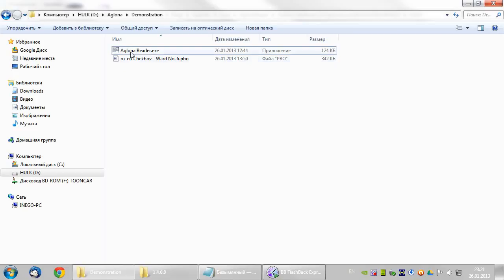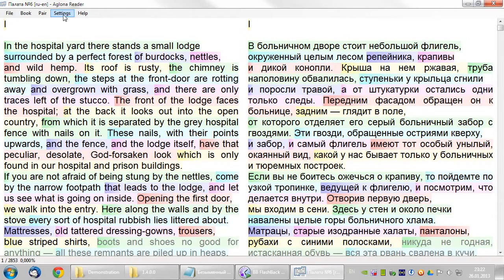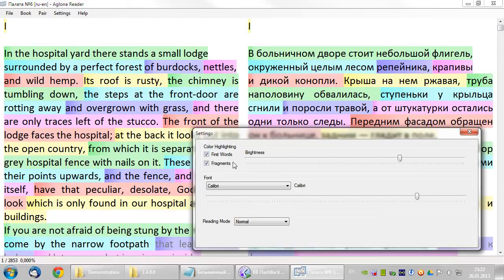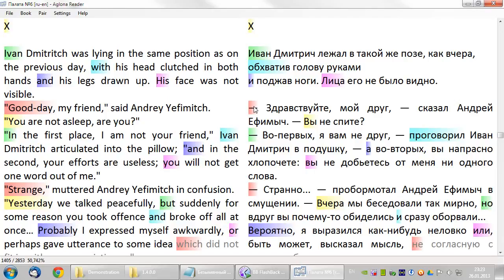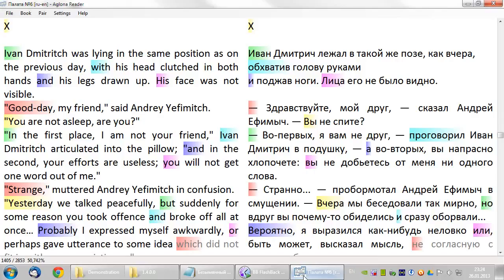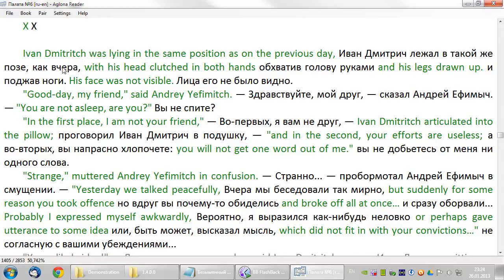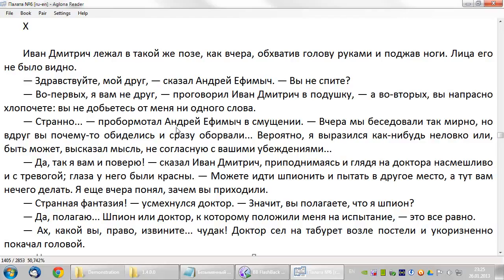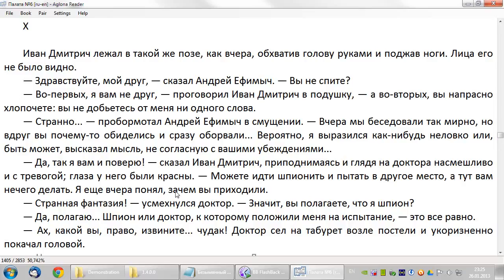Reading parallel books in Aglona Reader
Three different layouts of parallel text demonstrated in Aglona Reader for Windows. With captions (subtitles).
Recorded with BB FlashBack Express.